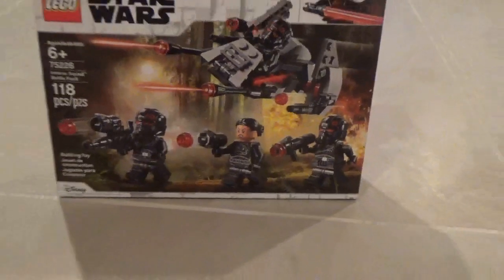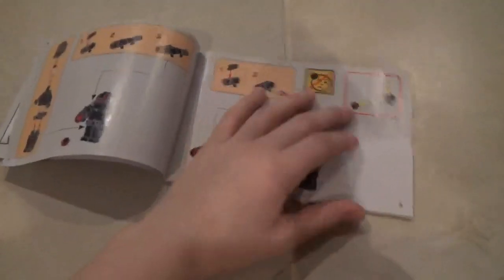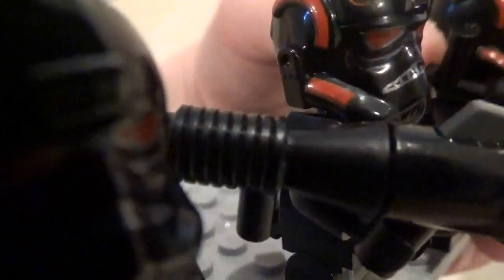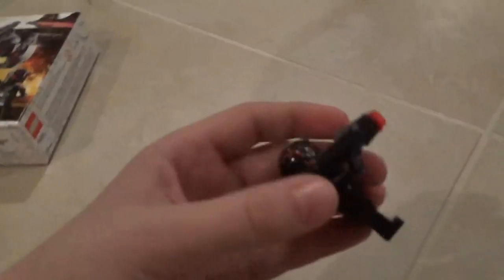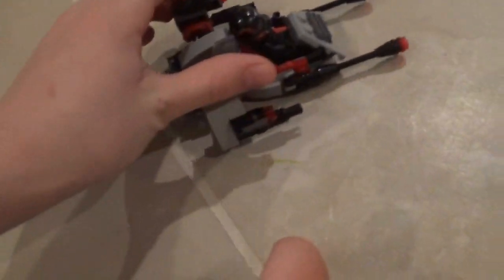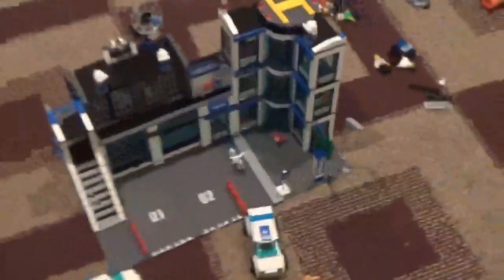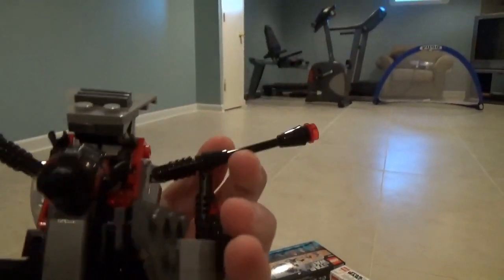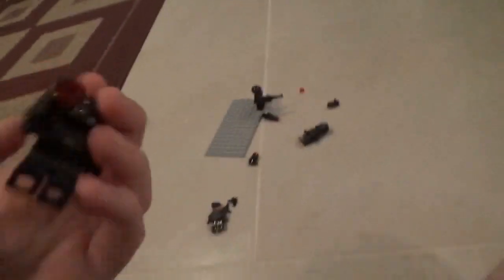LEGO Star Wars Inferno Squad Battle Pack Review